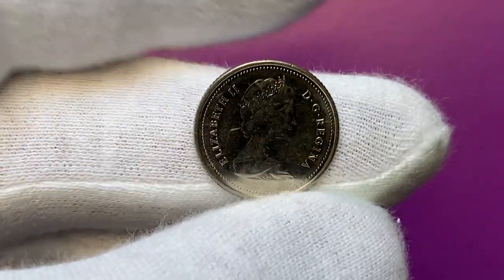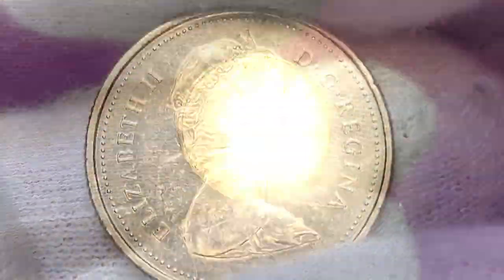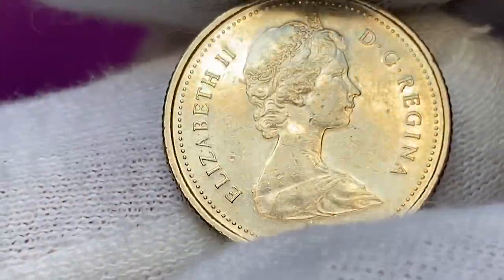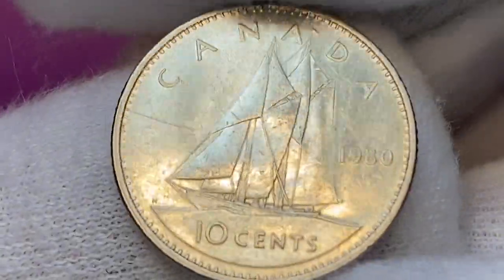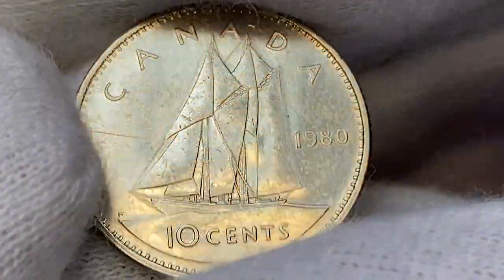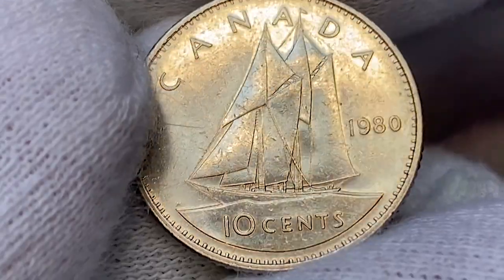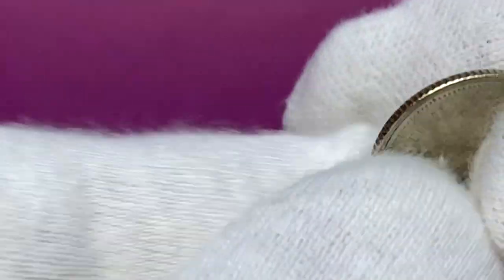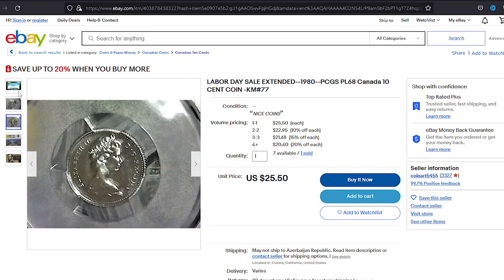What's the REAL Price of 1980 10 Cents Canada Coins Today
In this video, we'll show you how to find the real 1980 10 cents Canada Coins value. These coins are valuable and rare, so be sure to watch the video to learn how to find their real value!

This is a valuable video for anyone interested in 1980 10 cents Canada Coins! We'll show you how to find the real value of these coins, and how to buy them if you're interested in owning one. There are a lot of collectors out there who love these coins, so make sure to watch the video to learn everything you need to know!